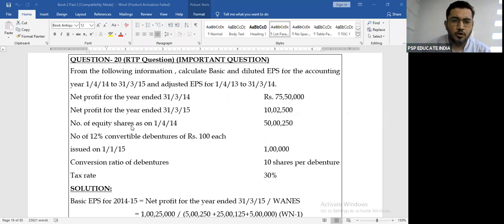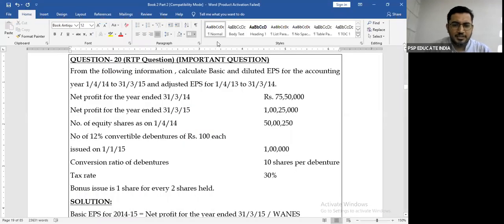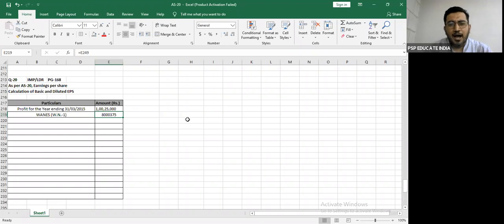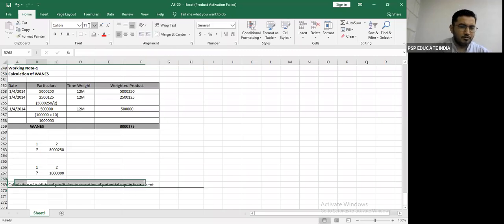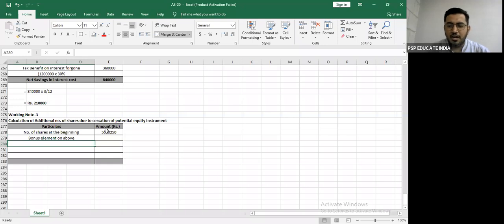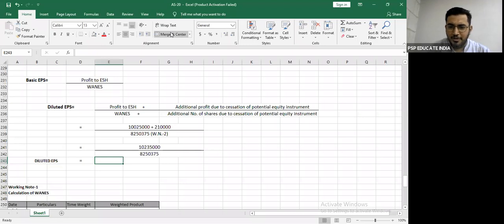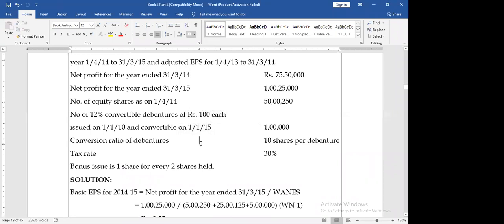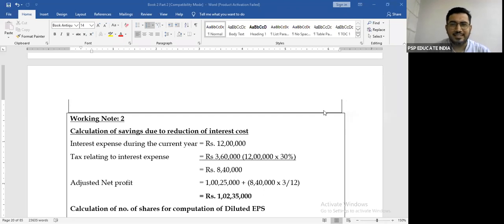AS-20 EARNINGS PER SHARE CA INTERMEDIATE PART - 3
This video is on detailed understanding of AS-20 EARNINGS PER SHARE for CA Intermediate Students. This is the THIRD & the last part of the AS.